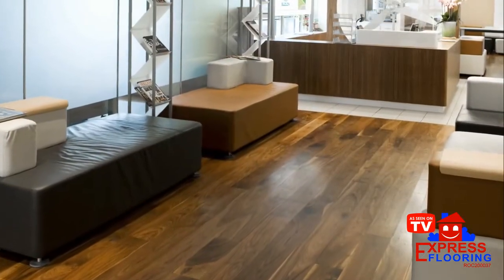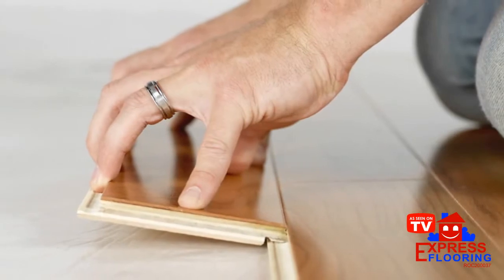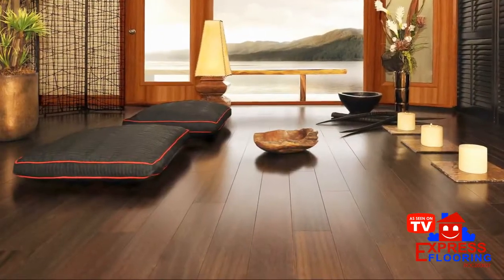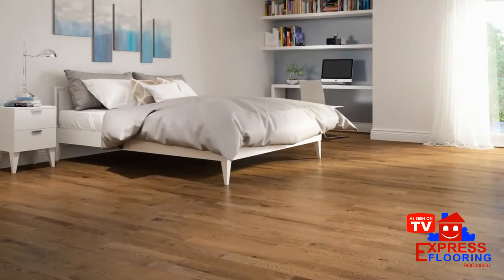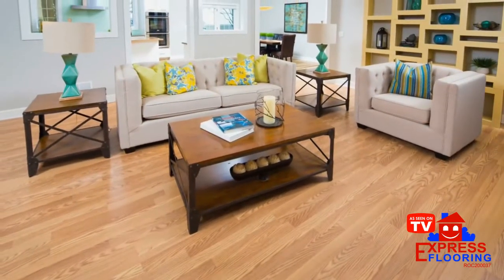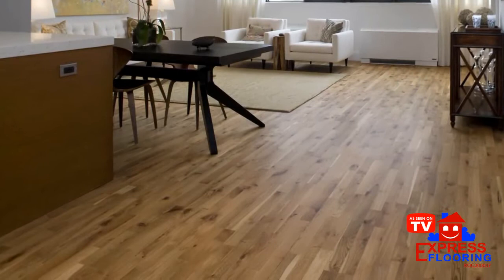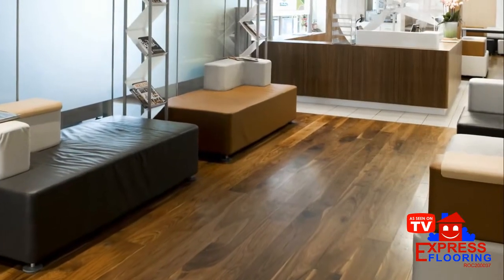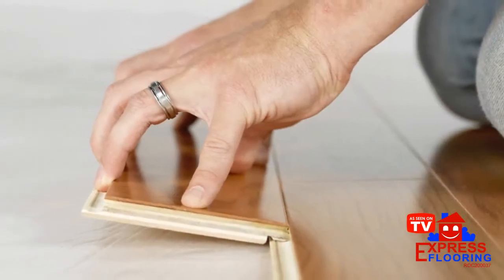Hardwood Flooring Installation [Tips And Tricks] From Experts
Hardwood flooring has a specific look that complements your home decor. Whether you opt for antique hickory, hickory hardwood, or a manufactured hickory hardwood flooring, you are definitely in for a rich treat.

Why to choose hardwood flooring?

Hardwood flooring is a good fit for your floors, mainly because of its durable nature. In any case, if you are looking for a more rustic appearance for your home, then hardwood flooring is the best choice for you. Its beautiful tan and slightly reddish color adds vibrancy to any home, along with actively resisting wear and tear.

Express flooring deals with all kinds of flooring materials that you are looking for, although they specialize in hardwood. With years of professional experience and excellence, hardwood and custom hardwood flooring are the best choices for any commercial or residential customers. Instances of their quality dedication are visible throughout Arizona in schools, museums, restaurants, office buildings, etc.

The knowledgeable team at Express Flooring will guide you to pick the perfect color, width, brand, and style for your home, along with installation. More so, they are offering hardwood flooring with significant discounts and fantastic special offers.

However, if you think you want to install the hardwood flooring on your own, here are a few tips from the experts:

Materials and tools required:

pneumatic flooring package
modular porch system kit
hardwood
pry bar
tape measure
ear protection

Steps to get you started:

1. Measure your room
2. Check for squeaky floors
3. Roll out the vapor barrier paper
4. Start your installation
5. Place the boards
6. Hand nail the boards
7. Staple the boards
8. Cut the baseboards
9. Fill in the remaining gaps
10. Workaround clearance issue
11. Fit last boards into place
12. Fill holes with wood putty

Hardwood floor maintenance:

The hardwood flooring options at Express Flooring are crafted with a delicate blend of detailing and finish, which makes it distinct from others. Whether you are looking for something particular for your flooring, or waiting to be stunned by their one-of-a-kind look, the wide range of flooring options at Express Flooring would suit any style  – ranging from vintage and contemporary, to many more.

Now that you know the basics of engineered wood flooring, along with other available flooring options, you are ready to make your pick and show off your new floor!